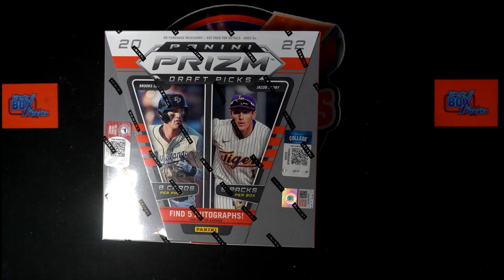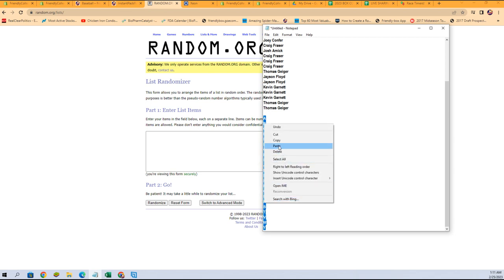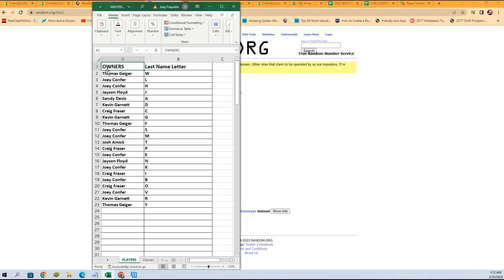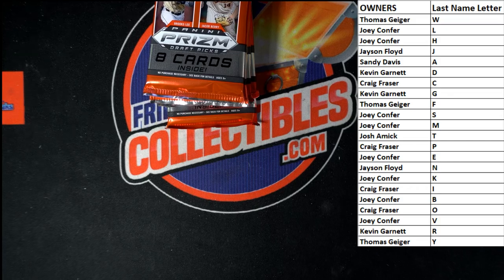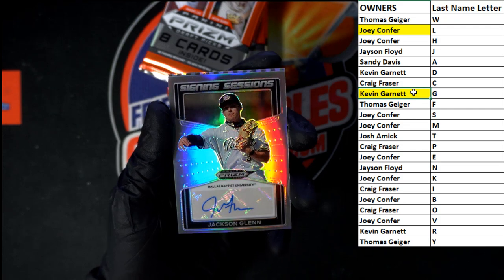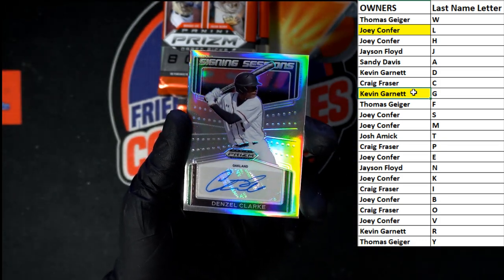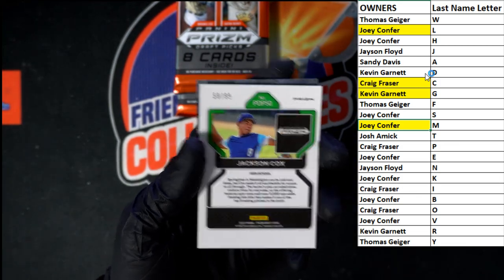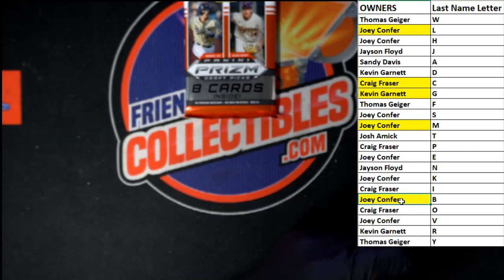2022 Panini Prizm Draft Picks Baseball ID 22PRIZMDRAFTBB115